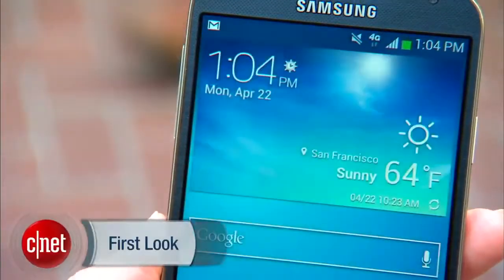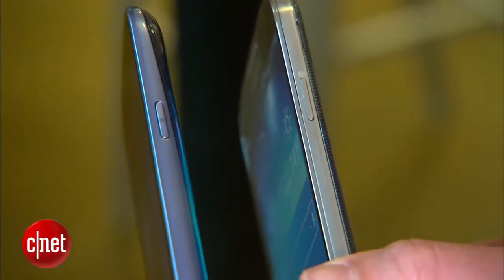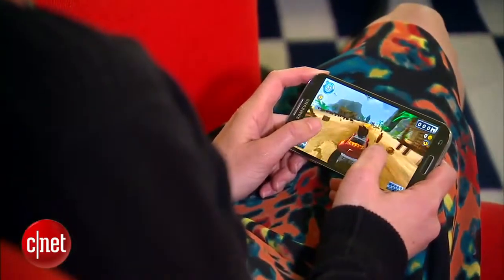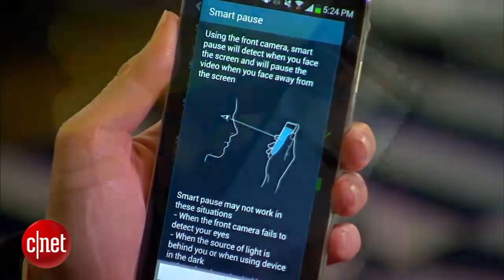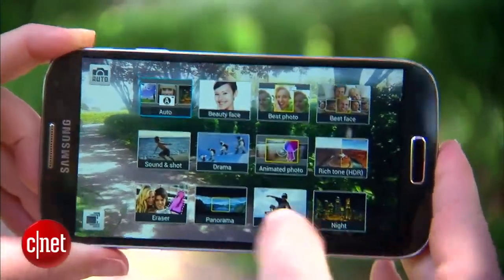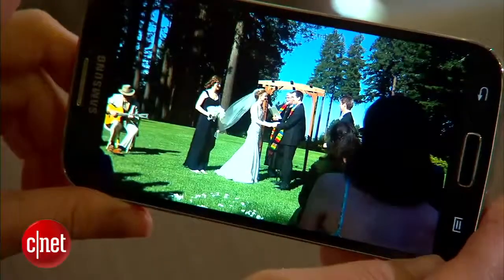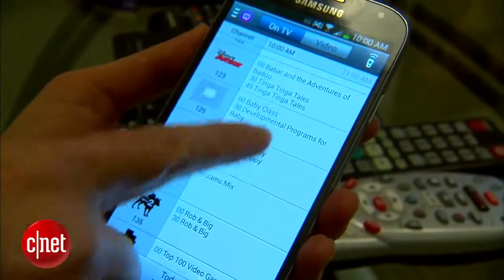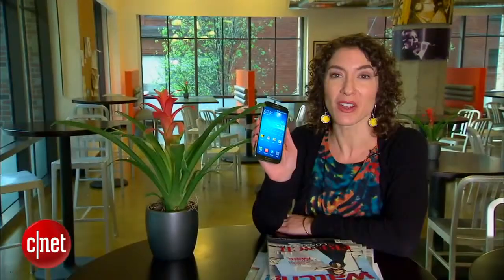samsung galaxy s4